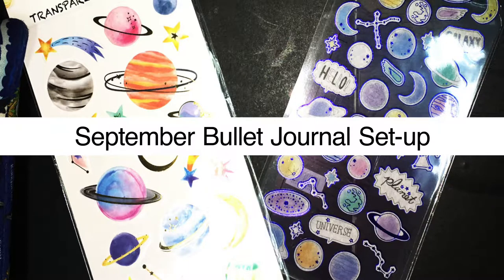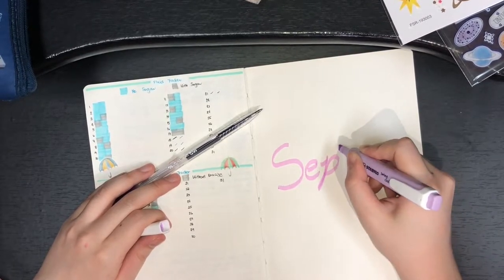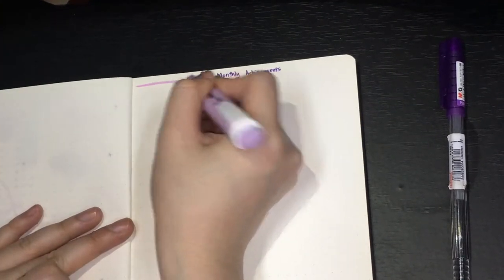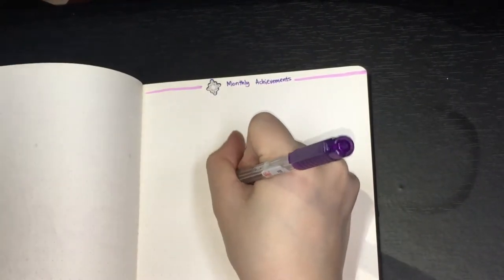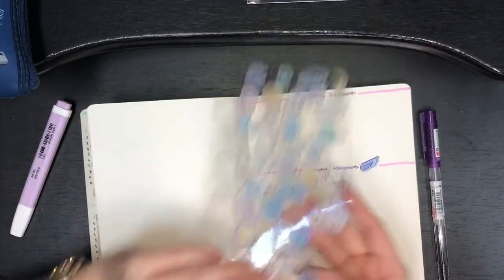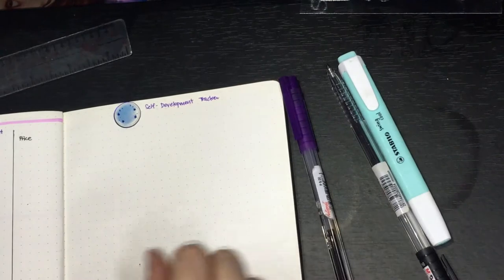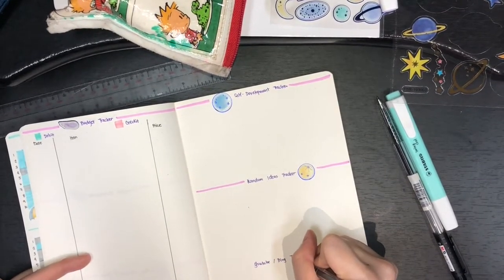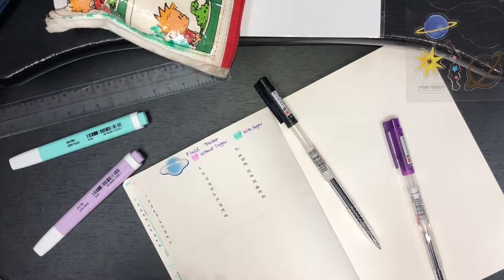Sept Bullet Journal Set-up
I kind of like this theme since it's kind of easy to find stickers with this theme.

Supplies used:
Sticker set - from Craft Easy and from Divisoria
Stabilo Boss pastel highlighters
M&G gel pens